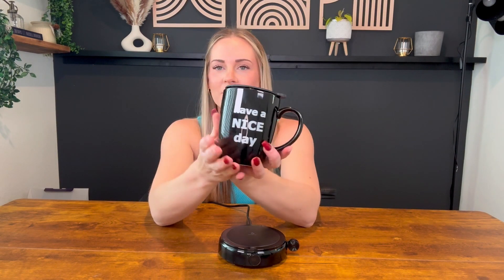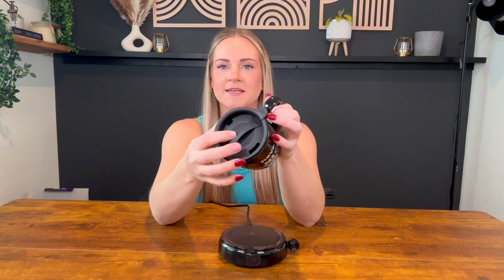Ultimate Coffee Mug Warmer Set Review 2024 - Top Amazon Picks for Hot Drinks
This coffee mug warmer set is a serious game changer if you love your coffee HOT! I swear I end up warming mine at least 3 times in the morning so this set has been perfect!